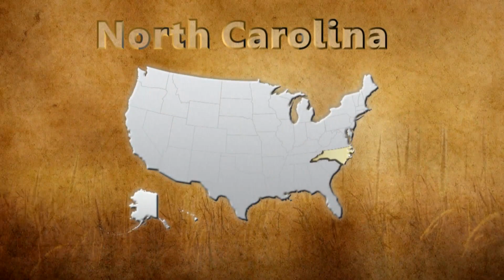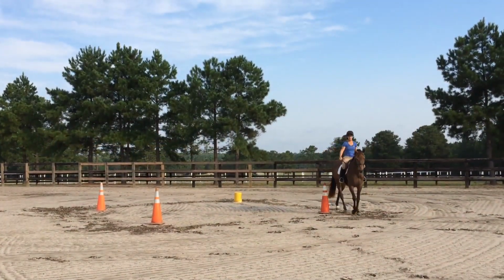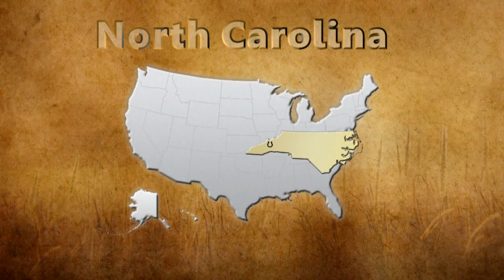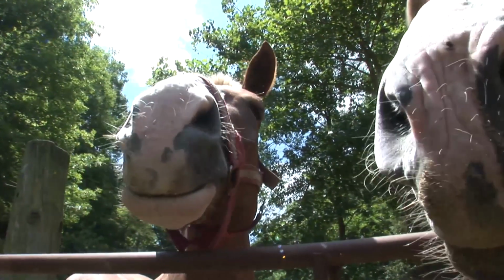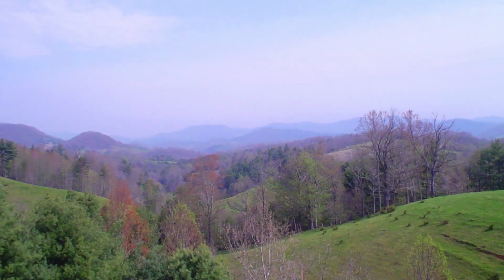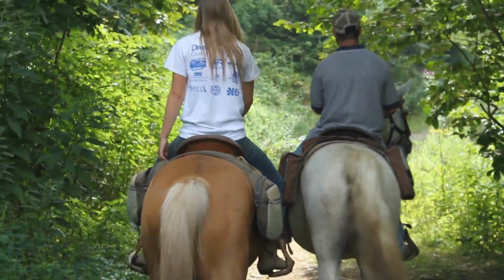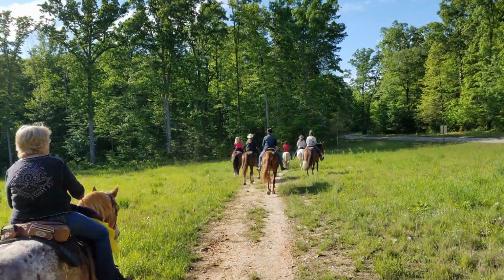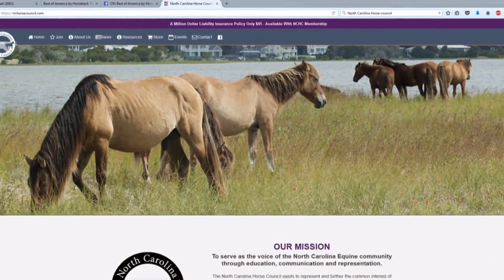North Carolina Equestrian Destinations Showcase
Best of America by Horseback is showcasing equestrian destinations in the state of North Carolina.  It includes private trail riding businesses and state parks with equestrian trails.  Plus, viewers can see what the North Carolina Horse Council does to help equestrians all over the state.